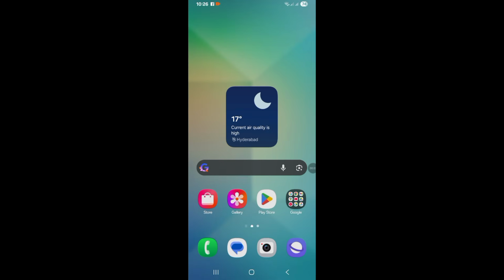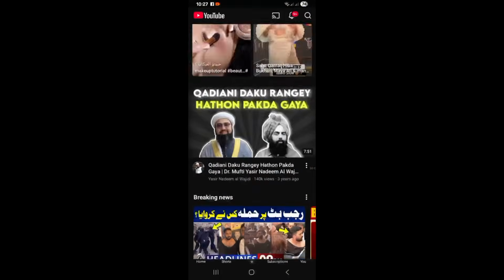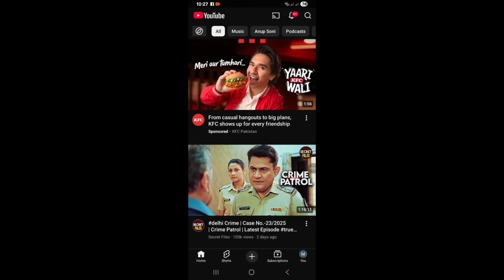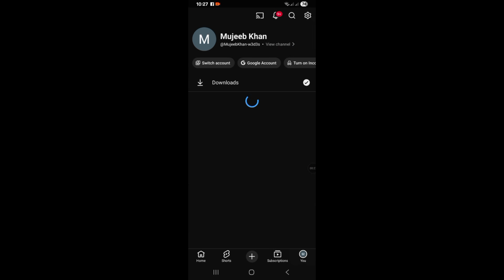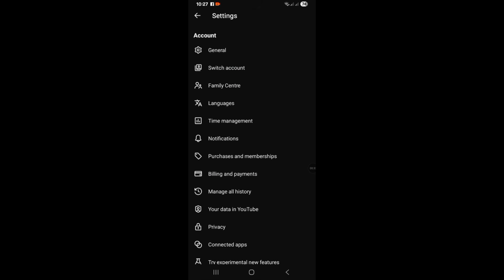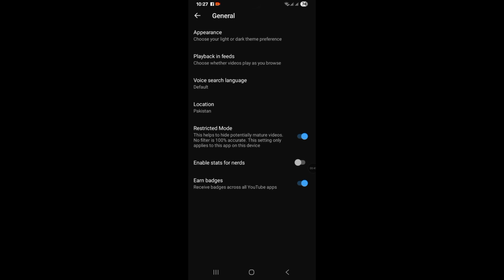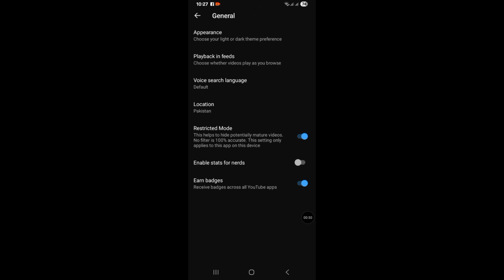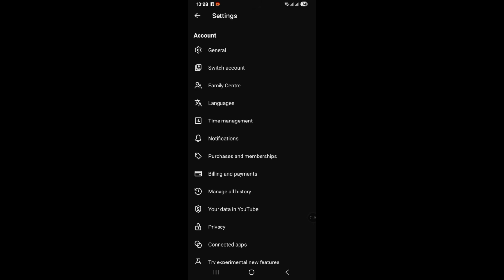How To Watch Adult Videos On YouTube - guide 2025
How To Watch Adult Videos On YouTube
In this video, I’ll show you how to watch age-restricted (18+) videos on YouTube using the official and safe method in 2025. Sometimes YouTube blocks mature content due to Restricted Mode or account age settings, and many users don’t know how to fix it properly.

This step-by-step guide explains how to turn off Restricted Mode, verify your age, and adjust YouTube settings on mobile and PC to access age-restricted videos. This method works on Android, iPhone, and desktop without using any third-party apps or unsafe tricks.